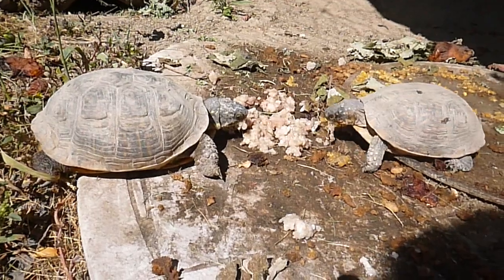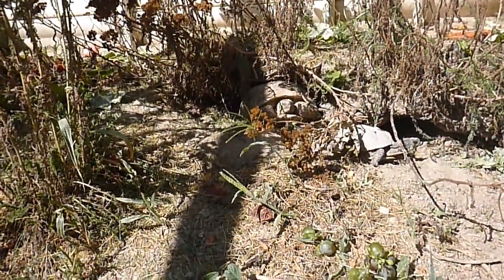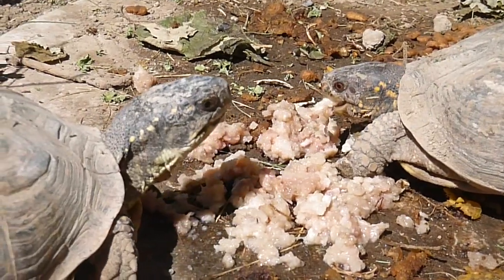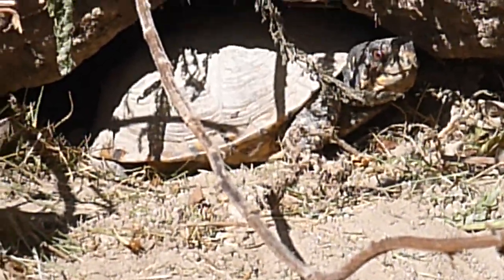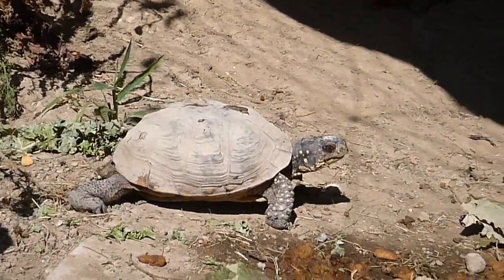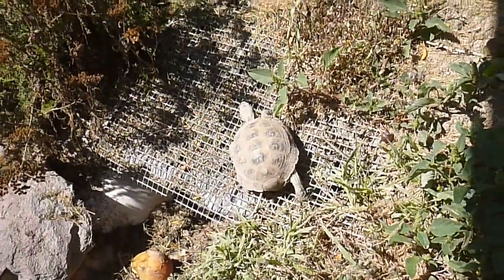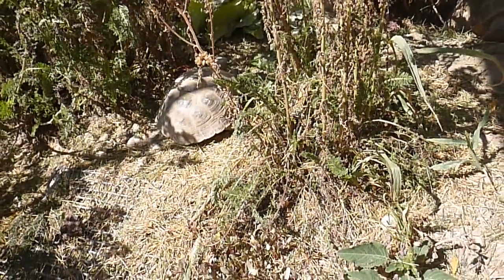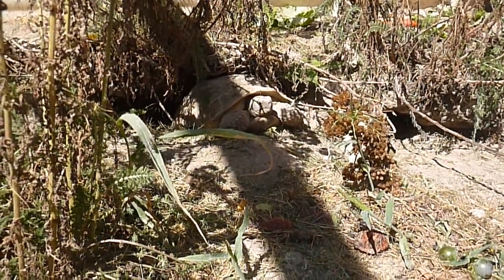Box Turtles Chow Down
This is a video of a few of my box turtles eating and doing their "thing".  My 5 pound 6 ounce female Russian tortoise, is just hanging out, waiting to warm up and Boris my much smaller male Russian tortoise has decided to snuggle up behind her for a while.